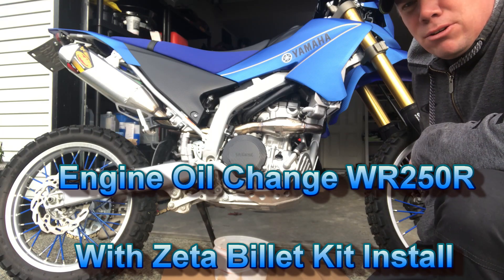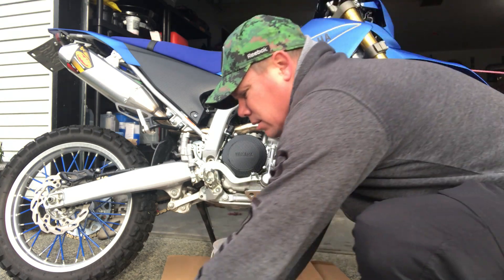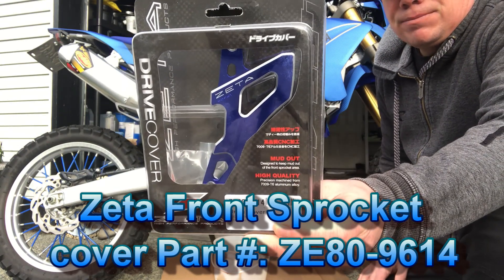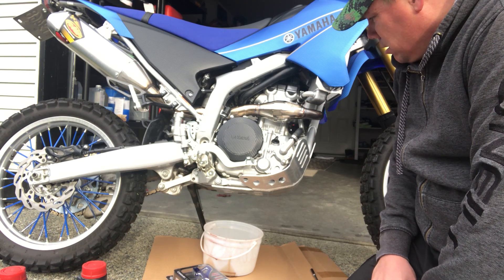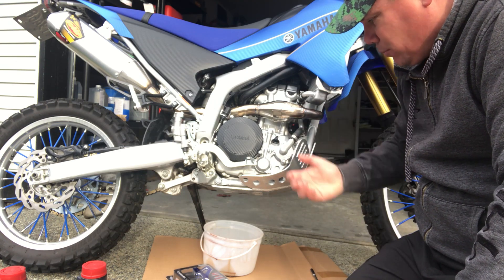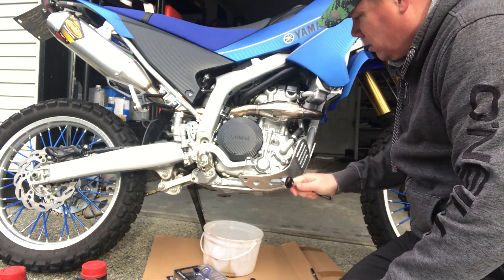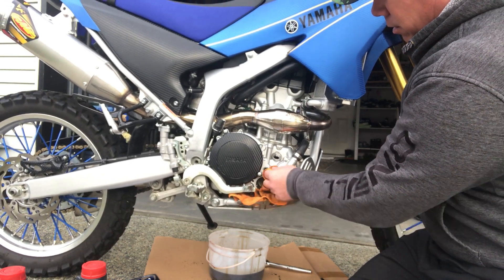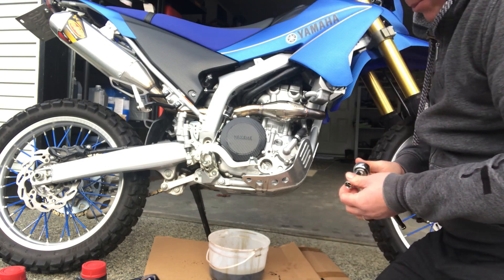Motor Oil Change and Zeta Billet Kit install on WR250R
In this video I do an Oil change on my 2016 Yamaha WR250R.  I also install the Zeta Billet kit, the Zeta Oil Filter cover, and the Zeta Front Sprocket cover.  I show some tips on the install of the Zeta products.  Links to the products used in this video are below.  Please leave a comment or question below.

To buy Zeta Oil Filter Cap in USA

To buy Zeta Billet Kit in USA

To buy Zeta Drain Bolt in USA

To buy Zeta front Sprocket cover USA

To buy K&N Oil filter in USA